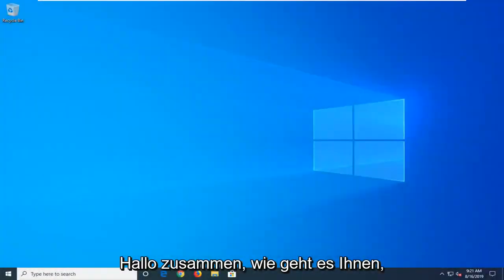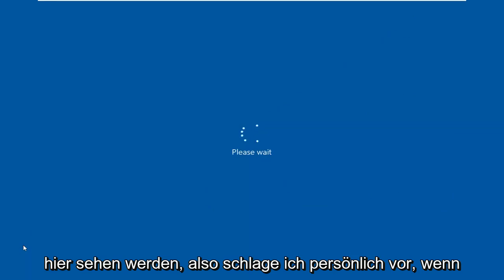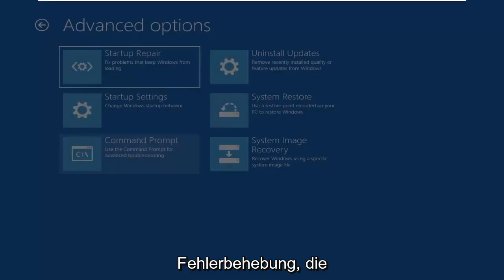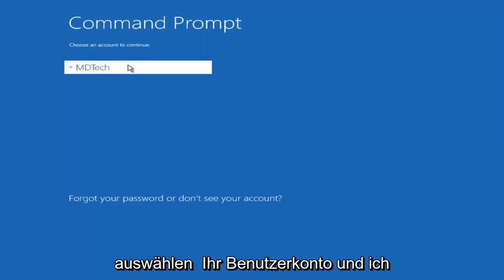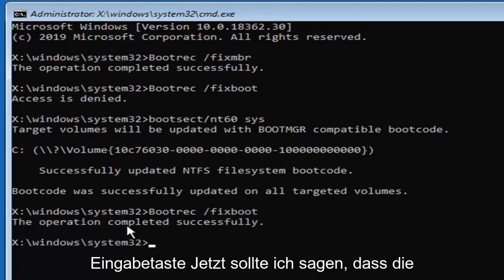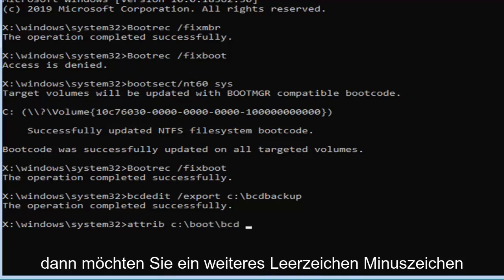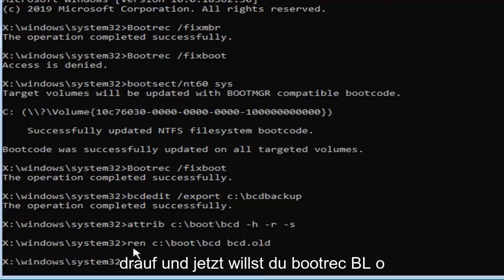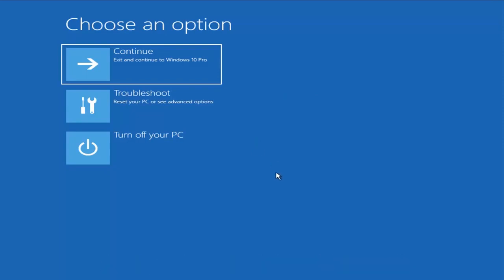So beheben Sie den Fehler 0xc000000e unter Windows 10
So beheben Sie den Fehlercode 0xc000000e in Windows 10.

Wiederherstellungsfehlercode 0xc000000e, Ihr PC muss repariert werden, weist auf einen Hardwarefehler oder eine falsche Laufwerkskonfiguration hin und kann von verschiedenen Fehlermeldungen begleitet werden wie:

Ein erforderliches Gerät ist nicht verbunden oder kann nicht darauf zugegriffen werden
Erforderliches Gerät ist nicht zugänglich
Der ausgewählte Eintrag konnte nicht geladen werden
Der ausgewählte Eintrag konnte nicht geladen werden, da die Anwendung fehlt oder beschädigt ist
Die Startauswahl ist fehlgeschlagen, da auf ein erforderliches Gerät nicht zugegriffen werden kann.

0xC000000E oder STATUS_NO_SUCH_DEVICE weist auf einen Hardwarefehler oder eine falsche Laufwerkskonfiguration hin. Überprüfen Sie Ihre Kabel und überprüfen Sie das Laufwerk mit dem Diagnosedienstprogramm Ihres Laufwerkherstellers. Wenn Sie ältere PATA (IDE)-Laufwerke verwenden, kann dieser Statuscode auf eine falsche Konfiguration des Masters/des untergeordneten Laufwerks hinweisen.

Die verschiedenen Ursachen für diese Fehler sind, dass entweder auf die Datei winload.exe nicht zugegriffen werden kann oder sie beschädigt ist oder der Boot-Speicherort für das Betriebssystem nicht gefunden werden kann. Um also in unser Betriebssystem zu booten und darauf zuzugreifen, müssen wir die folgenden Korrekturen vornehmen.

Der Fehler 0xc000000e beim Versuch, Windows zu starten, bedeutet, dass Sie mit beschädigten Boot-Konfigurationsdaten arbeiten. Die Boot Configuration Data ist ein globaler Speicher für alle Optionen und Einstellungen zum Booten auf neueren Windows-PCs.

Sie erhalten diesen Fehler, wenn Sie versuchen, Ihr Gerät zu starten, und Sie erhalten einen schwarzen Bildschirm, der Ihnen Anweisungen zum Reparieren Ihres Computers mit einer Installationsdiskette oder einem Wiederherstellungslaufwerk gibt. Leider ist dieses Wiederherstellungslaufwerk die einzige Möglichkeit, dieses Problem zu lösen, daher sollten Sie sich eines besorgen, bevor Sie beginnen. Wenn Sie es nicht haben, ist es ziemlich einfach, eines mit dem Rufus- oder Windows Media Creation-Tool von jedem anderen PC oder Laptop zu erstellen.